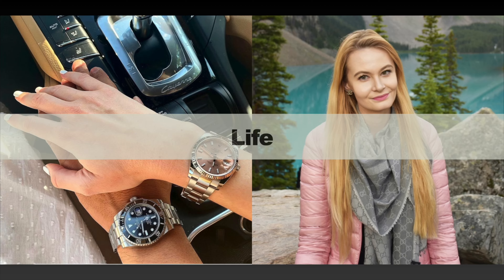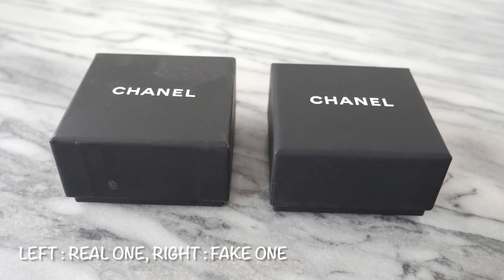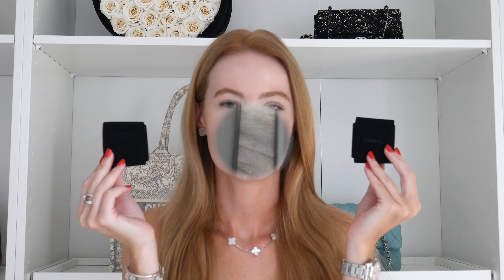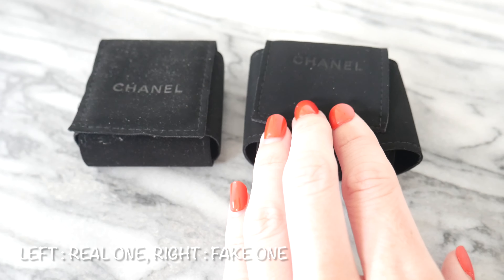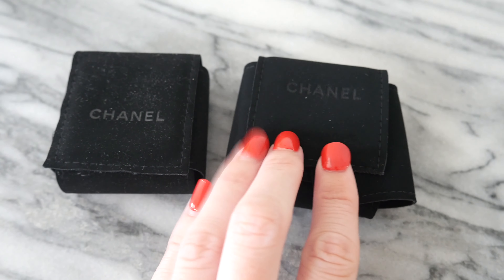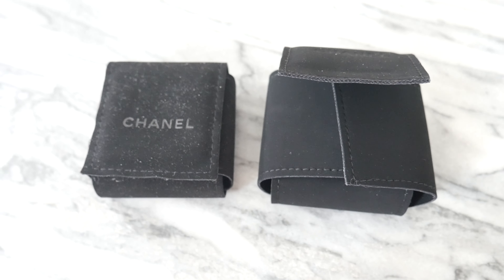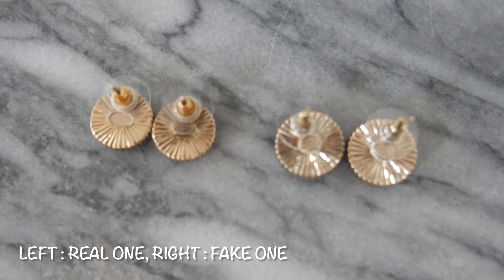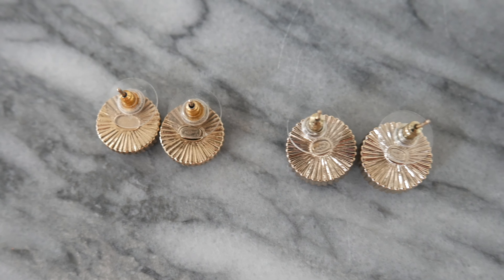Chanel CC Earrings Real VS Fake ❌ || Learn How To Spot The Differences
Hi everyone! In today's video, I'm presenting you another episode of my real VS fake series, this time featuring the Chanel CC logo earrings. Hope you enjoy it!